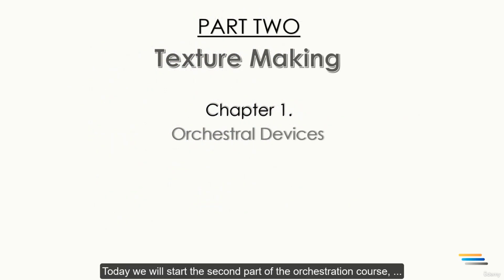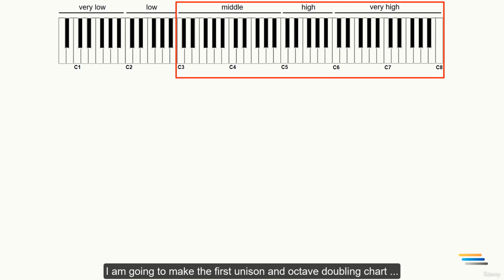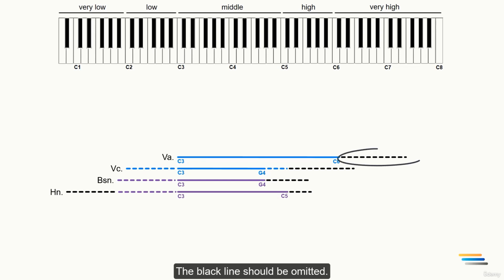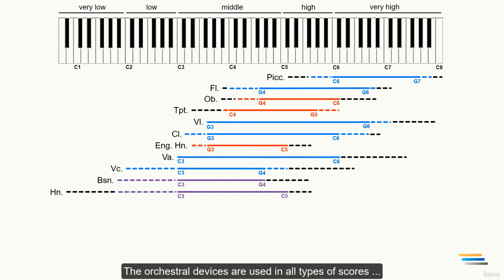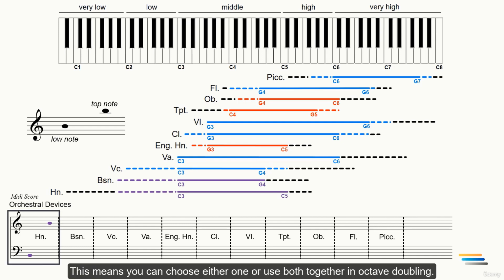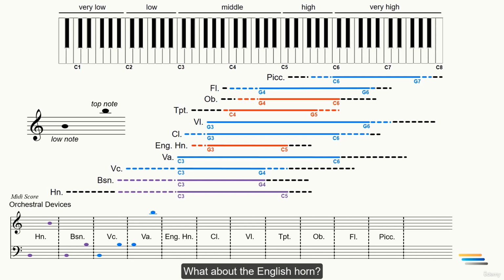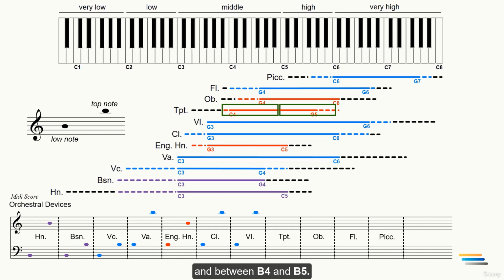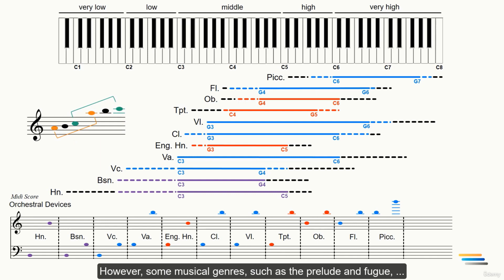24 Best registers in solo, unison, and octave doubling